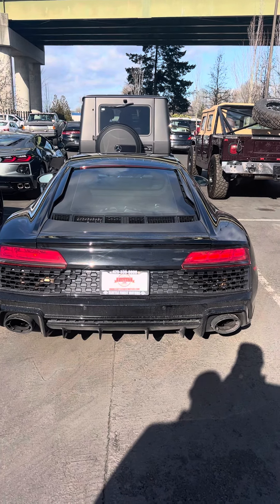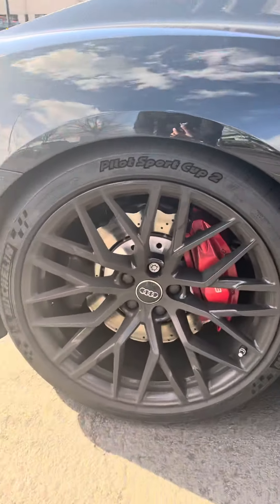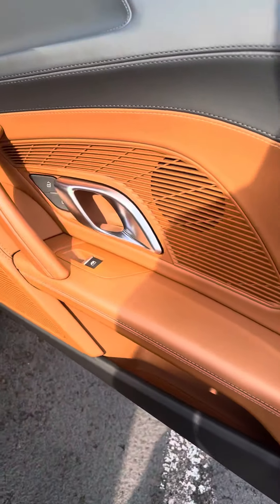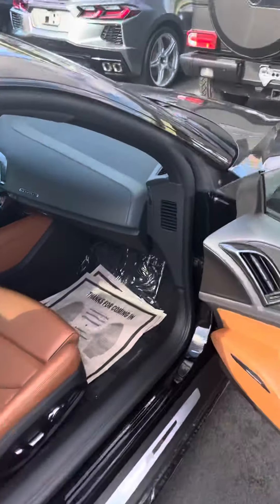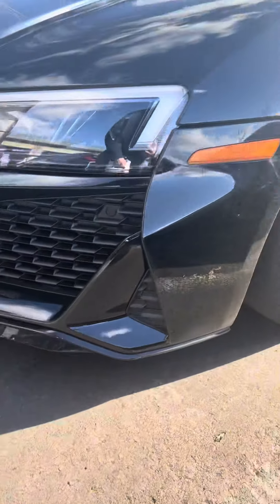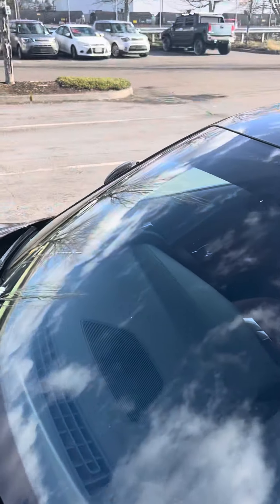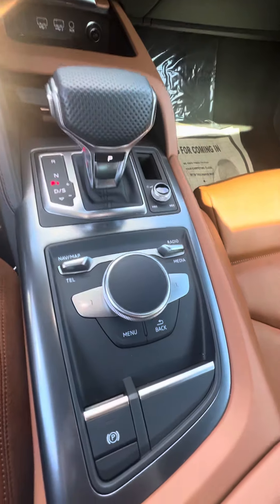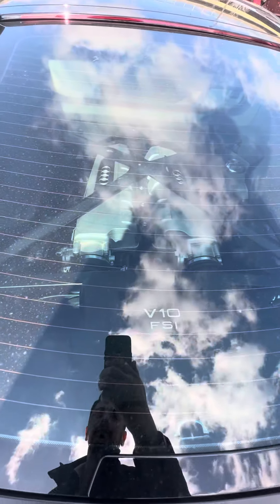2020 Audi R8 black